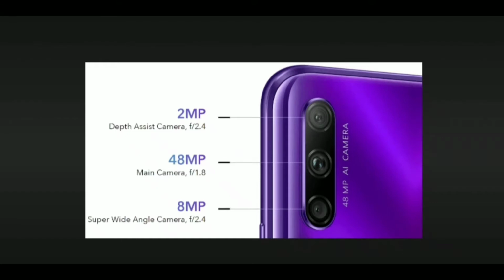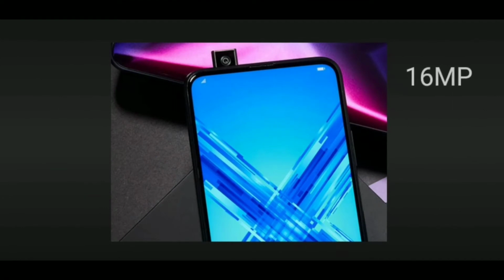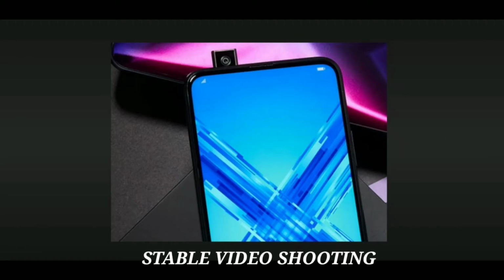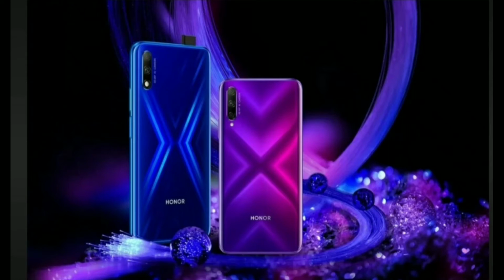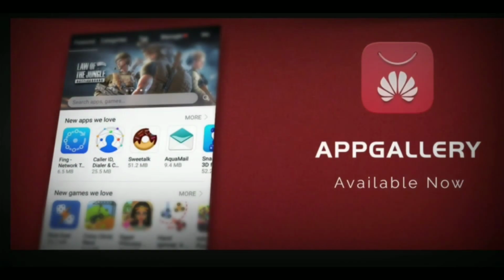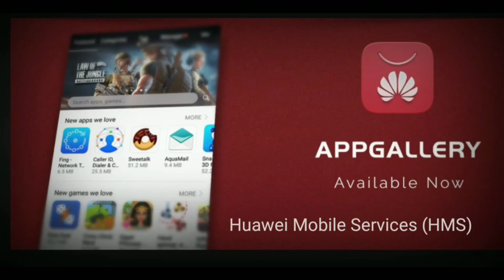DARK TRUTH OF HONOR 9X PRO⚡⚡|My opinion🤔🤔|Best Budget Gaming Phone.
HONOR 9X PRO LAUNCHED⚡⚡|My opinion🤔🤔|Best Budget Gaming Phone.
This video contains the full details of honor 9x pro including price.
Watch the video till the end and if you like the video please hit the like button and subscribe to our channel and press the bell icon so that whenever we upload a new video you get the notification.